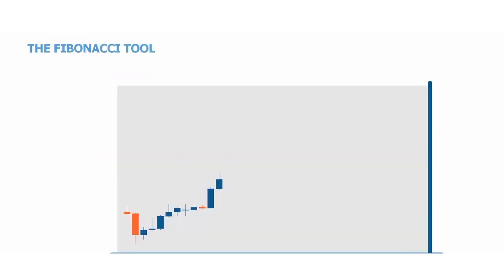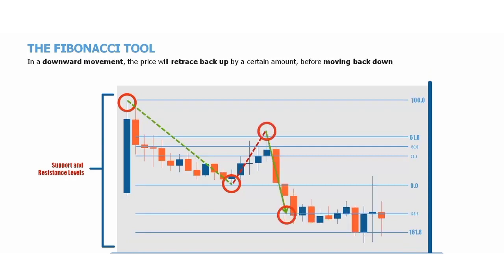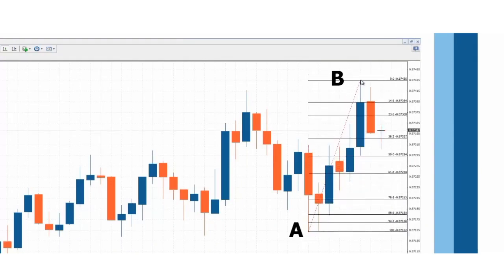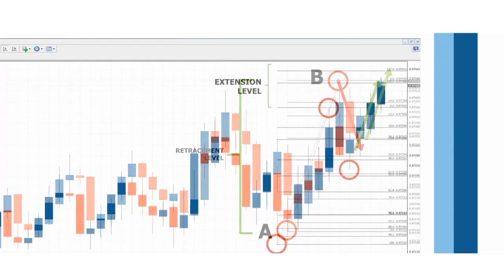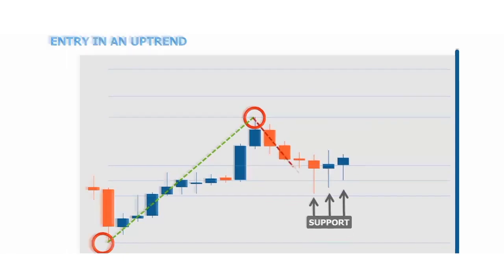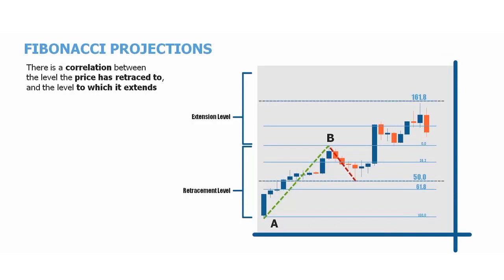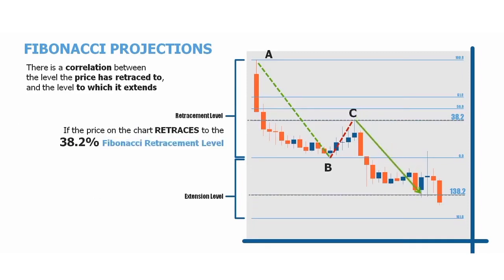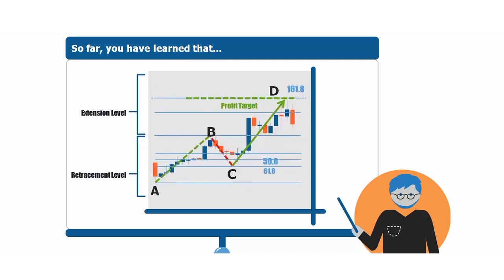FIBONACCI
Fibonacci indicators provide benchmarks for price movements: what level the price is likely to reach, where it will reverse, etc. Based on these price targets traders place pending orders, .